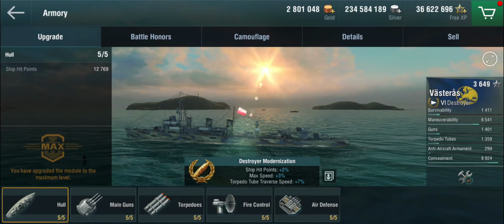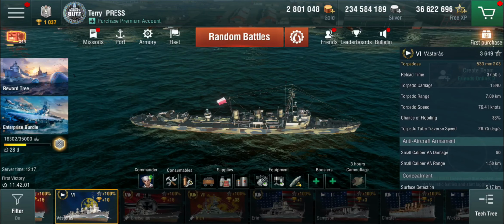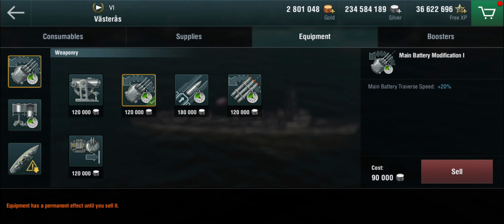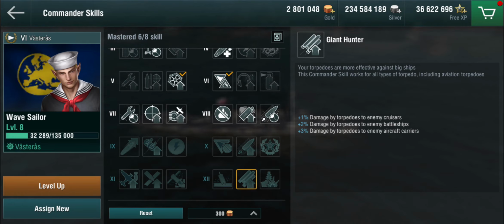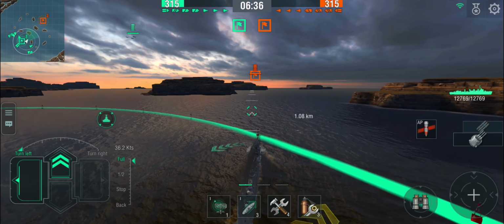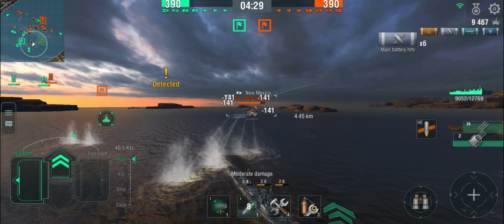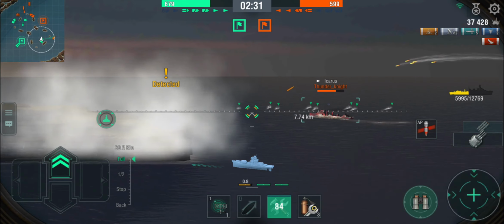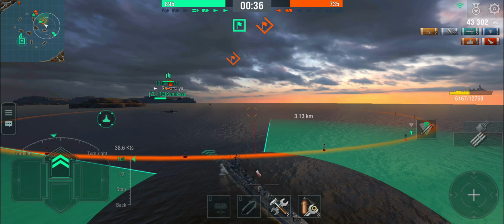World of Warships Blitz - Polish destroyer "Västerås" review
It was apparently made in Sweden, named after a city in Sweden, but it's Polish - and also appears to be completely imaginary, from what I can tell. But it's our first glimpse at the upcoming Pan-European destroyer line, so let's see what it has in store.

0:00 Intro
0:40 European destroyers
1:45 Stats & Skills
5:23 Modules
6:22 Captain
8:00 Hourglass / Base Capture
15:12 Conclusion